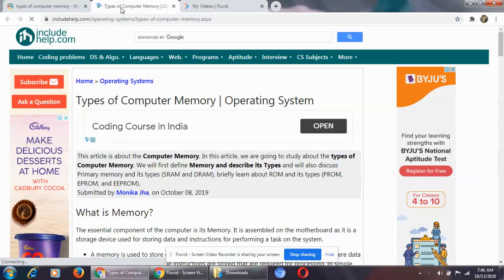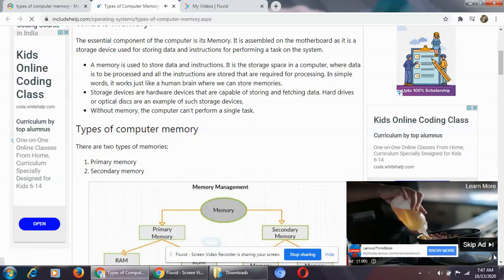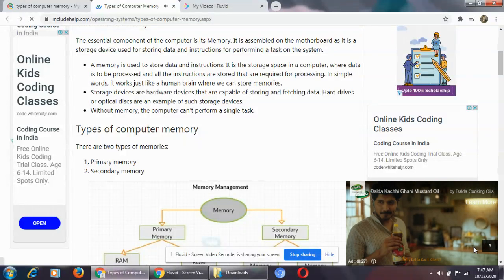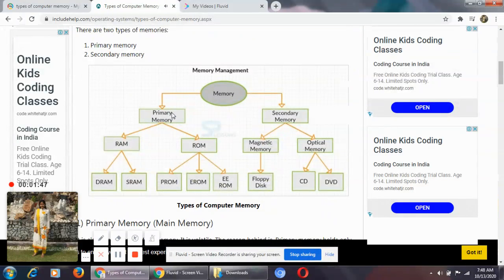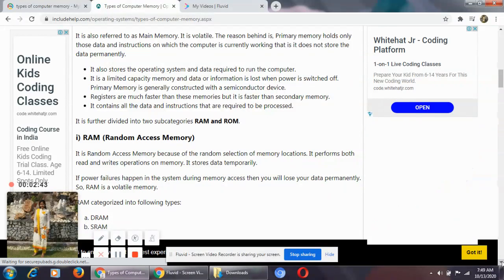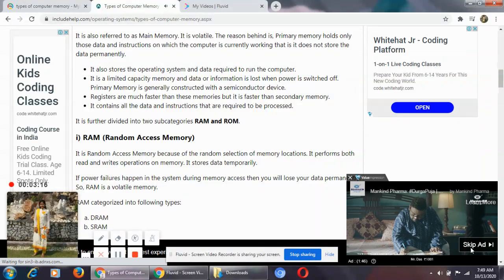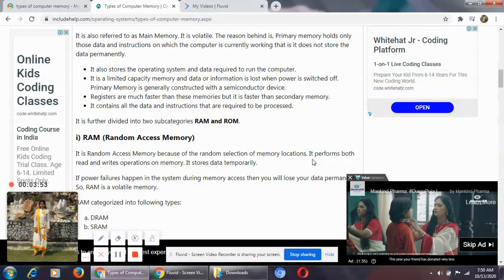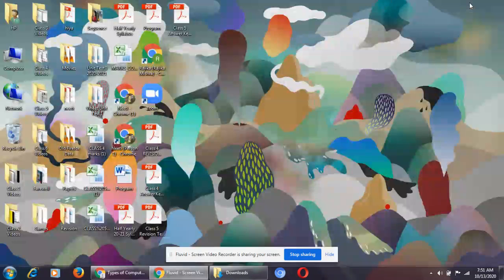Class 4 Computer A Storage And Memory Device Part 3